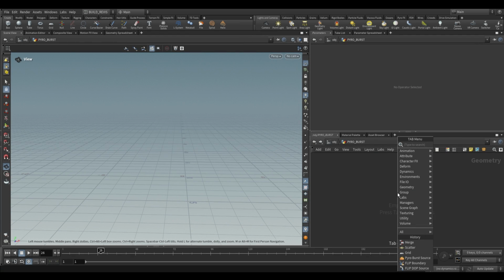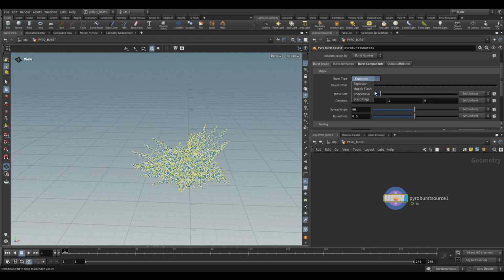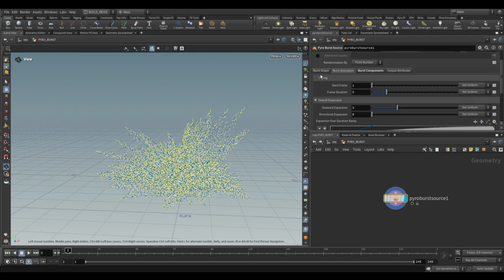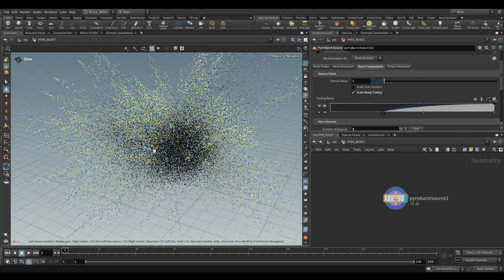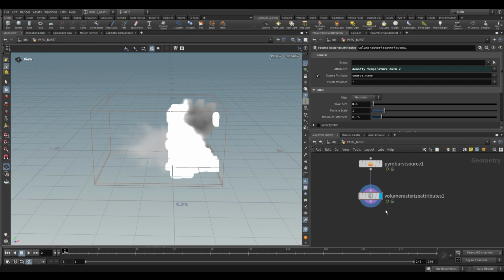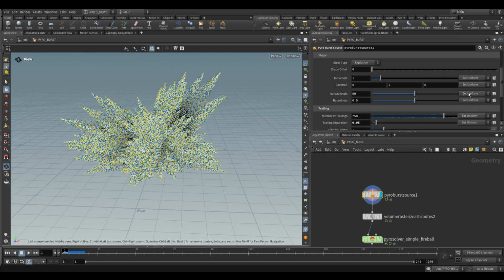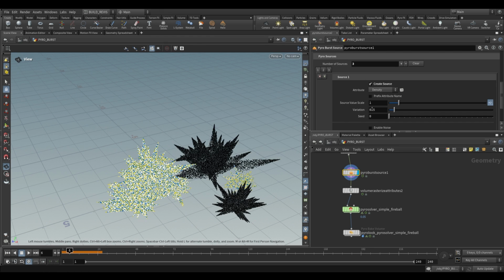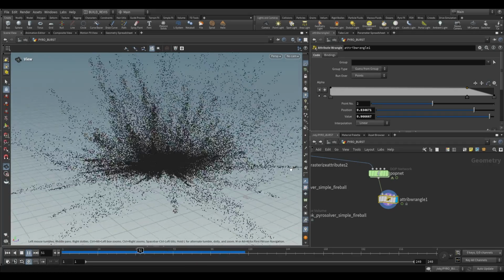Mardini 2024 | Day 15 | Pyro Burst Source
The MARDINI Daily Art Challenge is your chance to compete for cool prizes by creating images or animations using Houdini! With a different challenge every day during the month of March, you'll have 31 chances to enter and win.

Here is a scene file with some examples from the video

For this year's MARDINI, the daily prompts are specific Houdini nodes. The Day 15 challenge is the  Pyro Burst Source node.